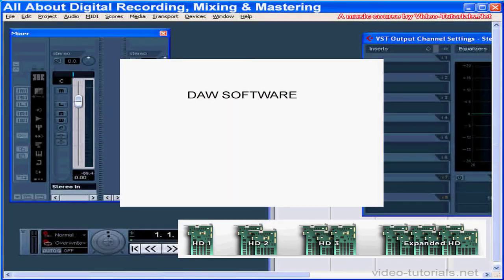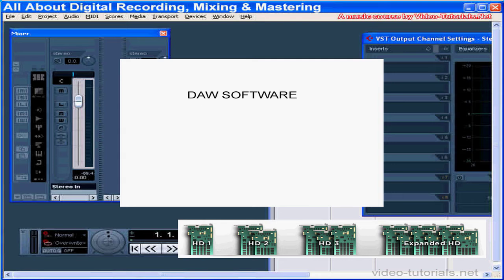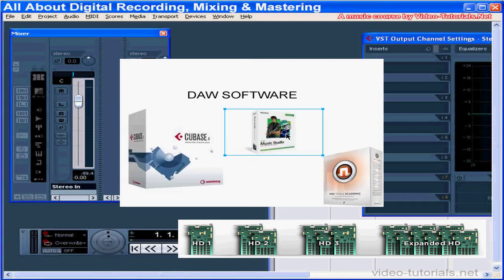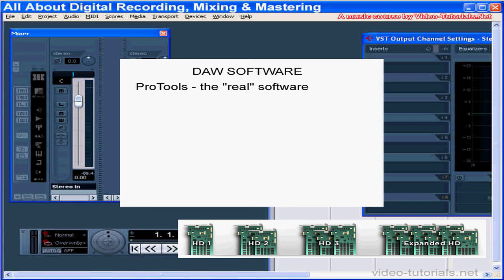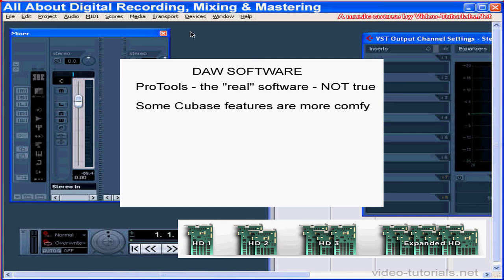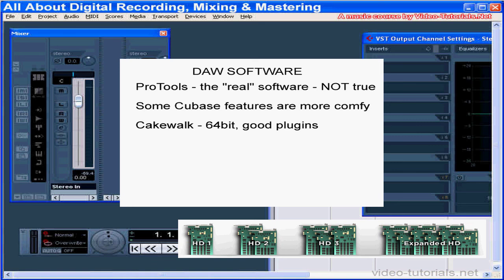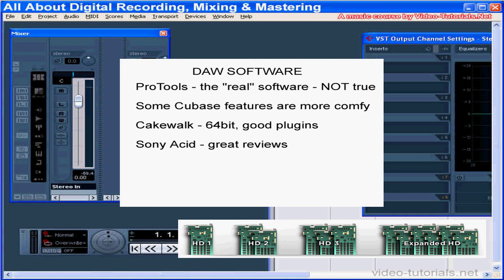11 Home Studio Production, Mixing & Mastering ( DAW Software )